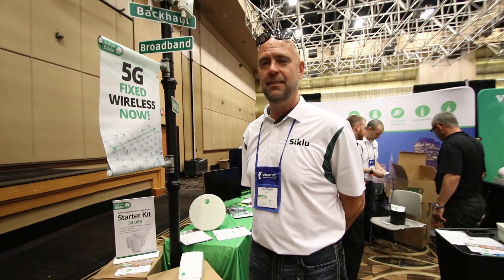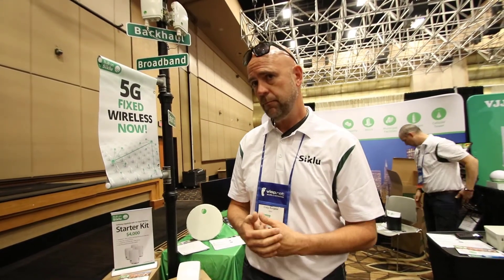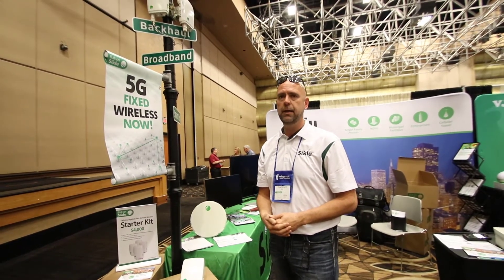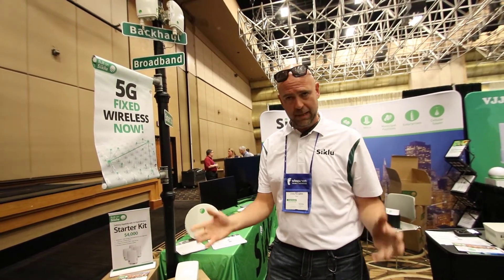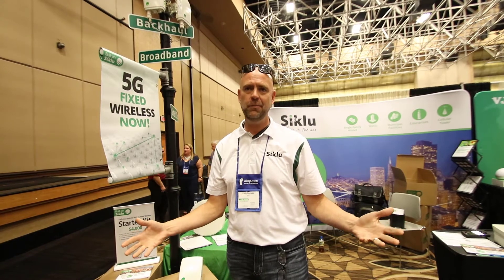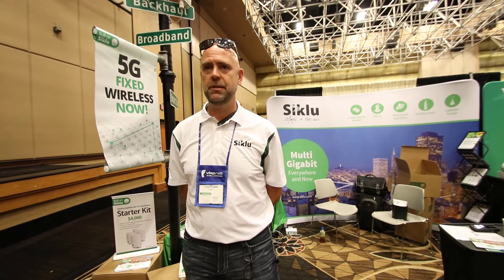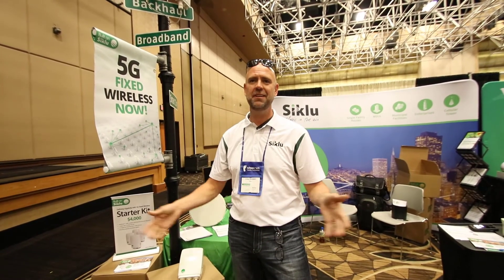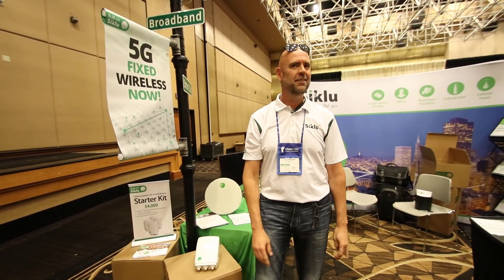TheBrothersWISP - Siklu Backhauls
Craig gives us a quick update on some of the new Siklu backhaul gear in point to point and point to multipoint.